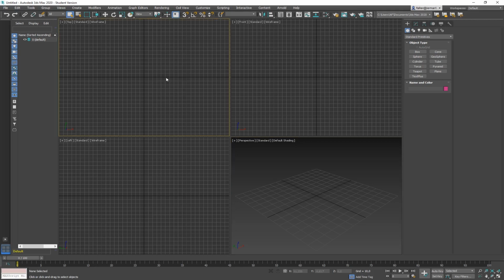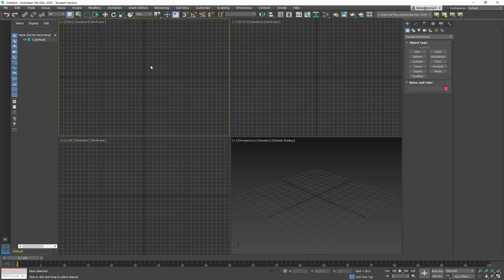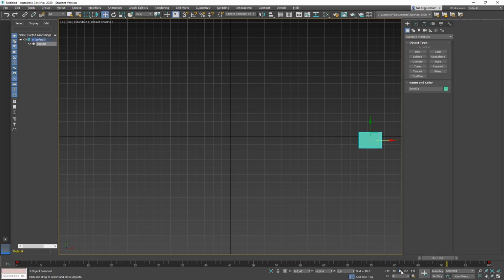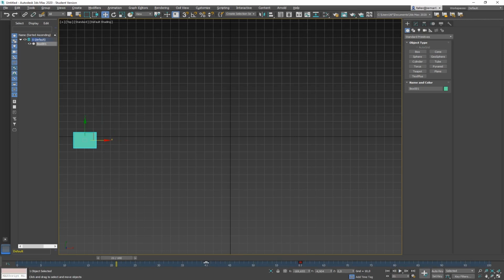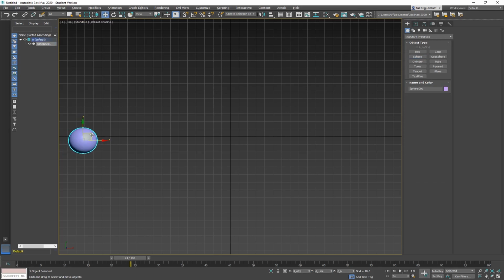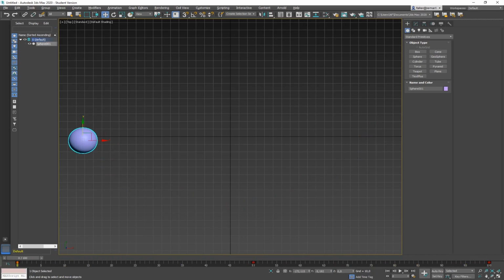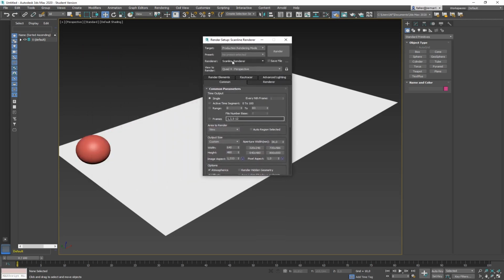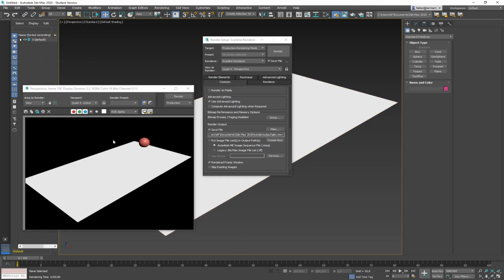Animation in 3DS Max (english) - Episode 1 - Keyframe Animation 1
This series of tutorials focuses on animation in 3DS Max. Basis knowledge of the program is required. The episodes will give you an overview of the most important topics in animation.

In this tutorials I work with 3DS Max 2020, but you can work with any more recent version too. There are only minor differences.